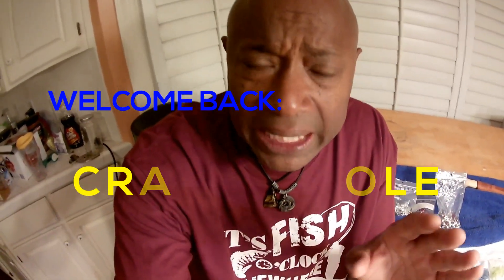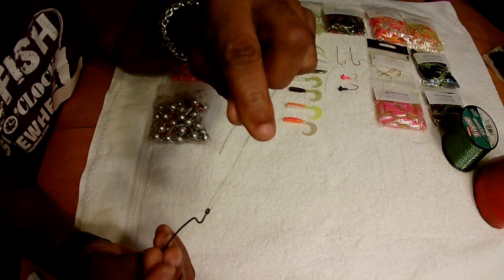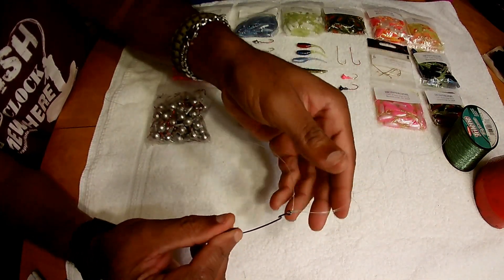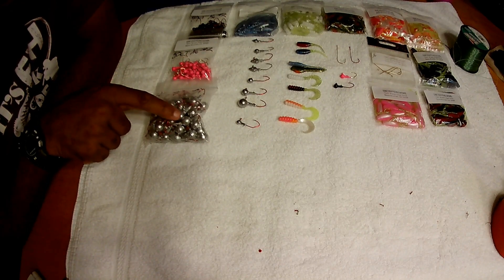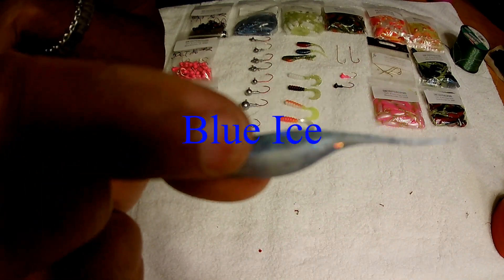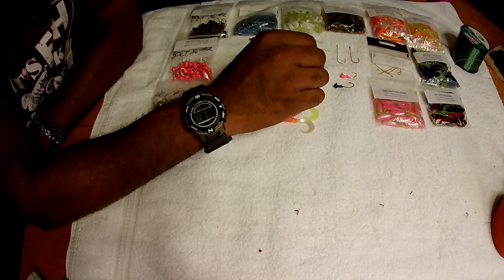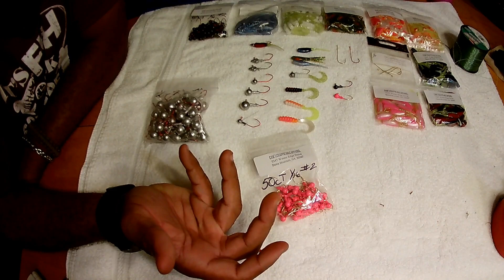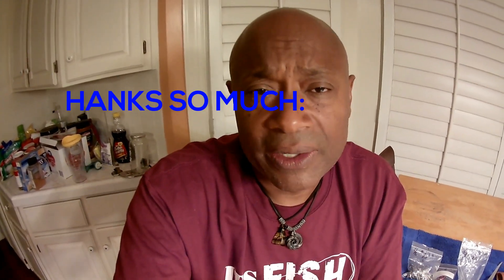Cam's Crappie Hole **CAM'S CLINCH KNOT FAST EASY AND 100% DEPENDABLE"**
COME ON IN... AND TAKE A LOOK'SE WE LOVE HAVING YOU HERE!

HERE IS WHAT'S NEW IN OUR STORE. I'M GETTING READY FOR FALL, WHEN CRAPPIE START GETTING READY TO PUT ON WEIGHT TO CARRY THERE EGGS IN OCTOBER. SUMMER TIME IS WAY TO HOT TO FISH SO LETS GO OVER SOME DETAILS THAT YOU CAN DO BEFORE OCTOBER THAT WILL HELP YOU LAND MORE FISH IN THE BOAT! BELOW ARE SEGMENTS OF WHAT I USE THAT'S HOT IN OUR STORE NOW!!